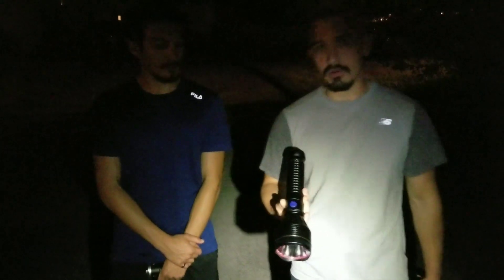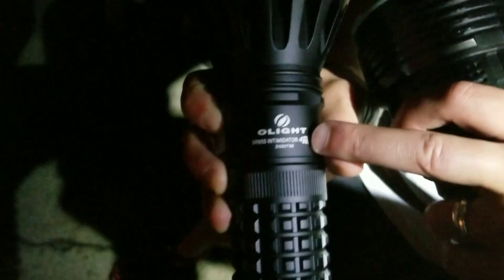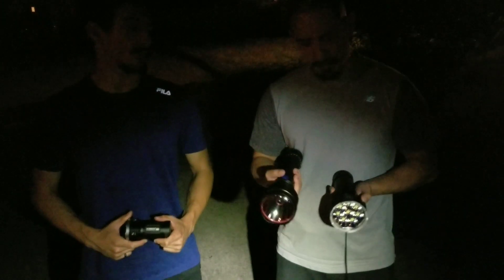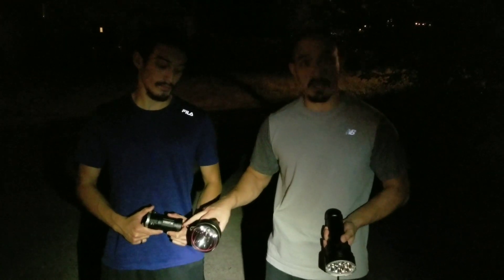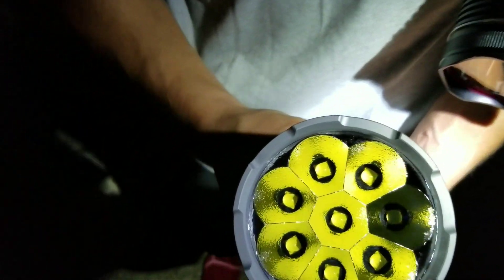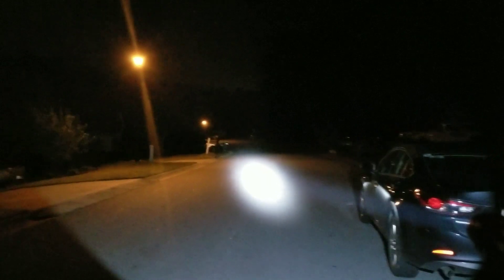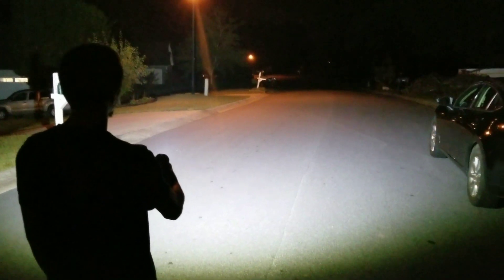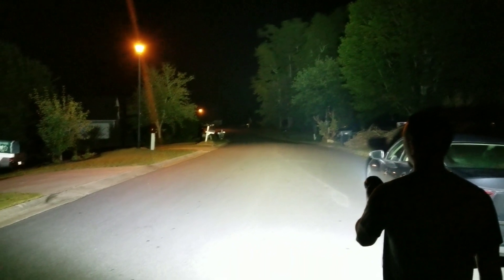Imalent DX80 Vs. Acebeam X80 Vs. Olight SR95SUT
Imalent DX80 Vs. Acebeam X80 Vs. Olight SR95SUT. Here is a quick and simple comparison of the Beamshots between the three listed lights at roughly 300 yards away. In the video I mention that I will be including still shots of the beam a from each light. After watching the video I felt that the camera did a decent job of showcasing the three lights beams. I hope this video is useful!